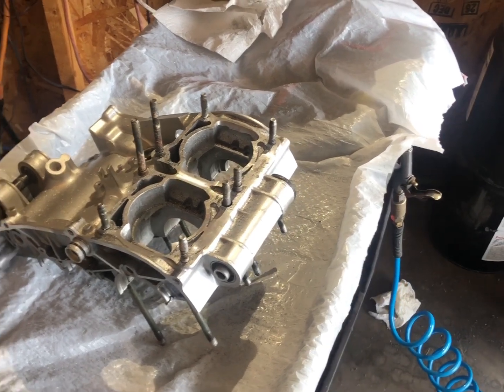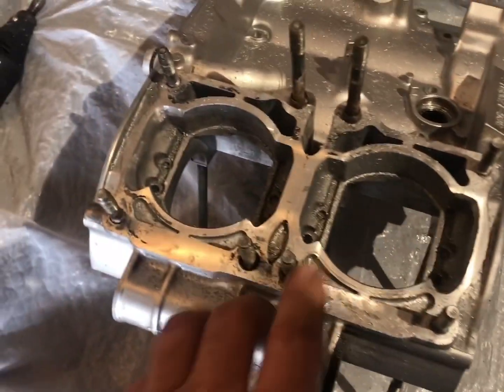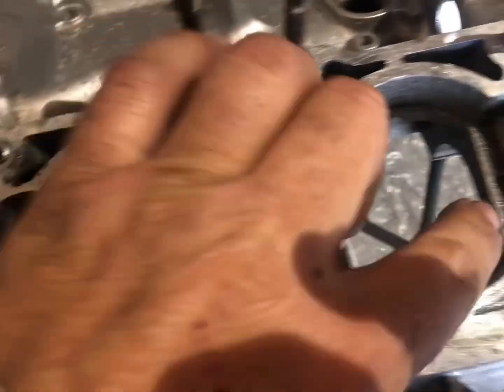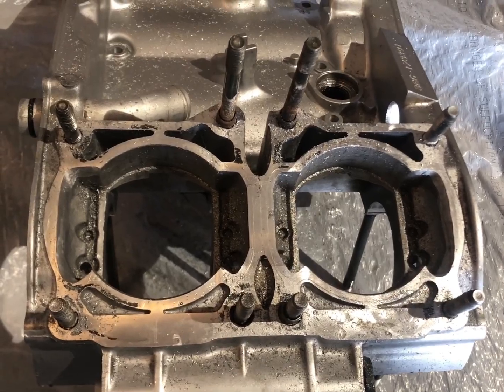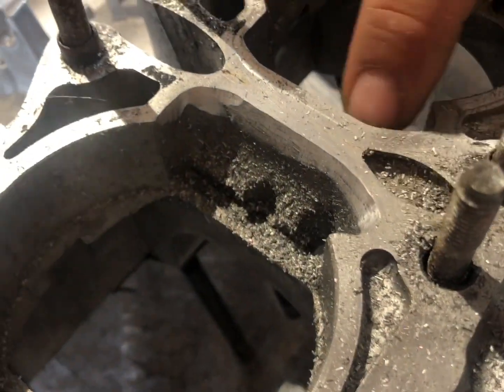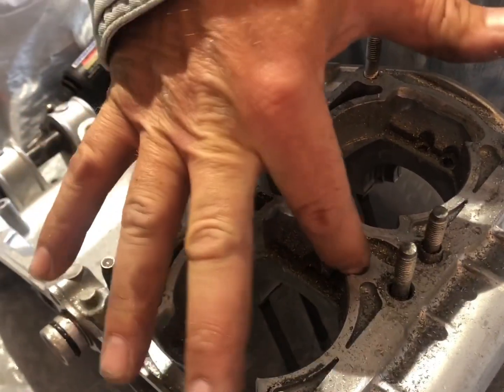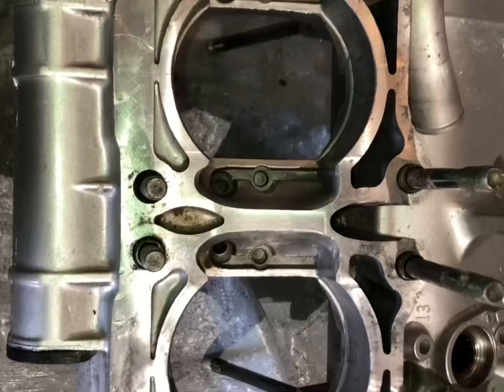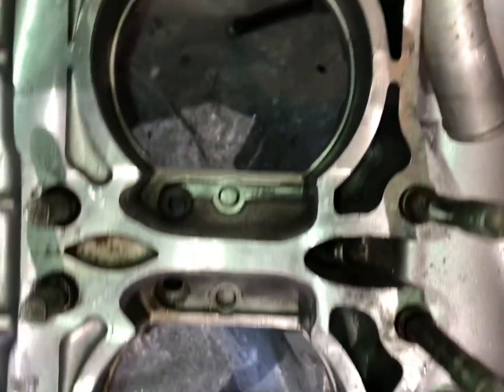FREE POWER!!! Case transfer port matching the 4mil cub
Here’s a quick video on how to squeeze a little more power out of those banshees..port matching your case is a great way to free up air flow and generate more velocity through the transfers..making sure there are no lips or burrs in the transition from the case to the jug..if you payed for porting and didn’t send your top case to be done as well you are not releasing the full potential of the engine.